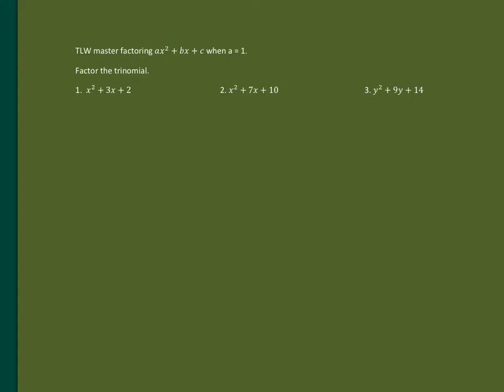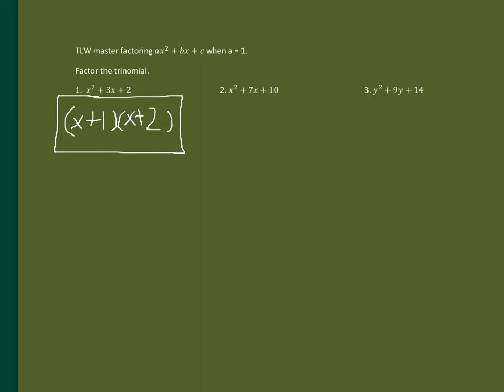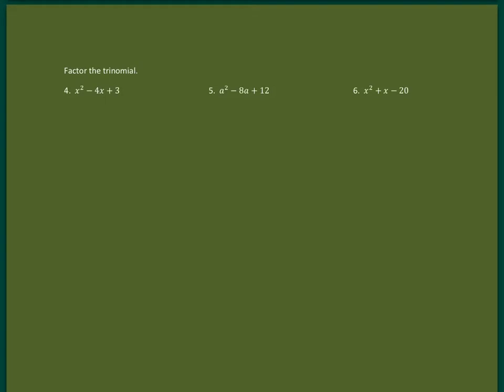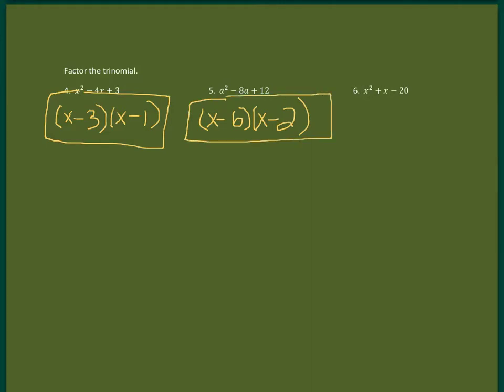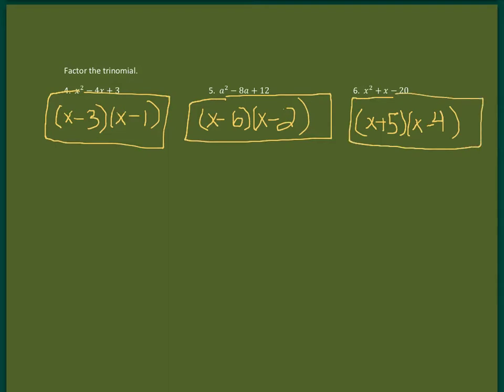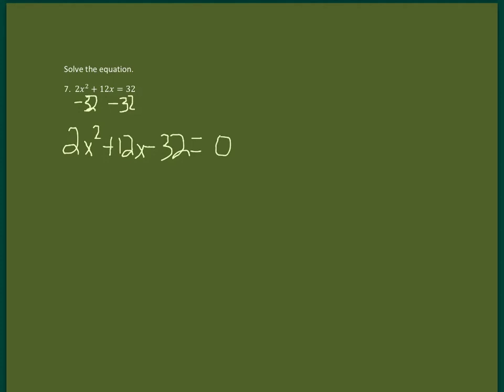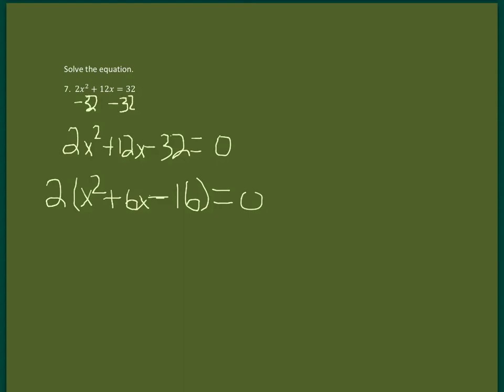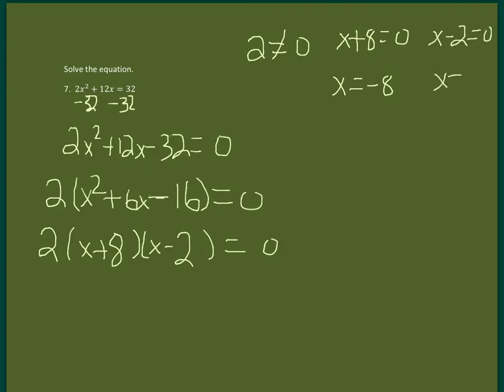9.5 factoring with a=1